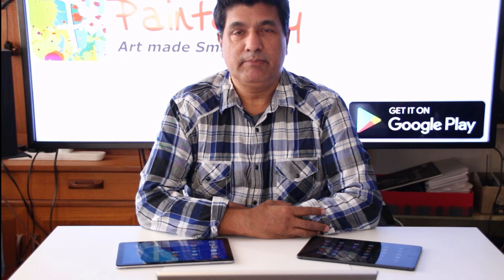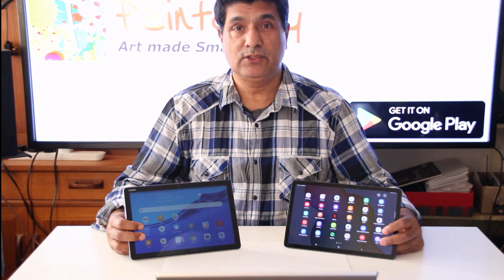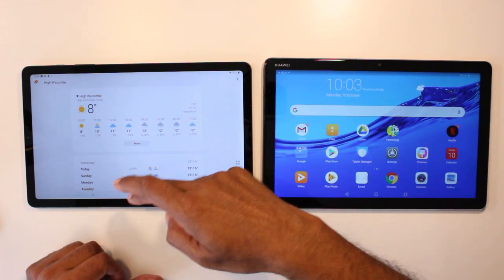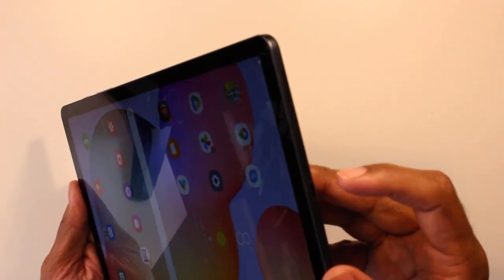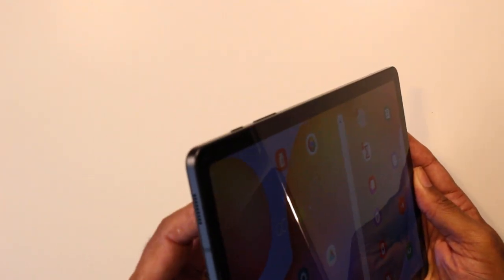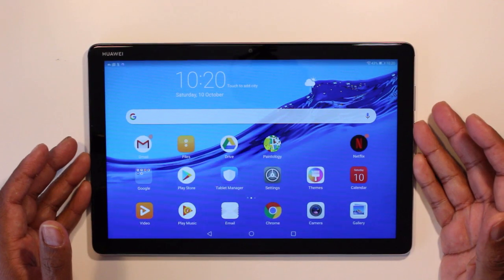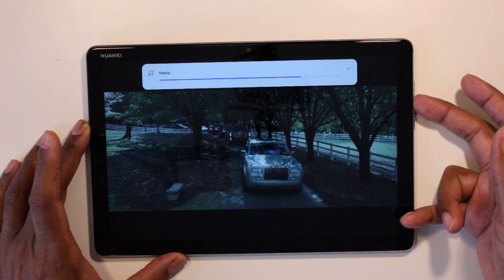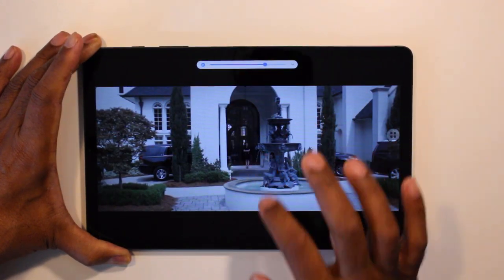Artist Review - Comparison of the Samsung S6 Lite vs Huawei Mediapad M5 Lite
In this video of the comparison of the Samsung S6 Lite vs Huawei Mediapad M5 Lite tablets we compare the performance of each against the Paintology app. It is an Artist Review since I use all kinds of tablets and phones to do digital drawing.

To get an idea of performance comparison between devices, it is always good to take them through performance tests with applications. In this way, the same application performance on each device can be better assessed and a fair assessment of each device can then be evaluated.

Having used tablets to showcase Paintology drawings, the app is ideally suited to gauge the performance of each of the devices.

I used the devices to make two similar photo realistic drawings and found both devices to fare well against each other. Although I suspect that the Samsung S6 has a bit better CPU capability than the Huawei.
If you consider the price difference between the two devices the Huawei comes out as an exceptional value tablet.

The stylus of the Samsung has a better feel than the native stylus of the Huawei but both drawings were done at similar speeds.
In conclusion, both tablets fared well with a bit more fluidity in the drawing with the Samsung due to the potentially higher processing power.

Here are the timestamps to the video:

- Intro                                                 0:05
- Initial impressions                        3:00
- Sound & video                                6:00
- Quick Paintology app tests          7:50
- Stylus                                               8:50
- Drawings review                          13:30

Hope you enjoyed it and look forward to doing more, please make sure you like, comment, share and SUBSCRIBE to our channel and click the 🔔 icon for notifications when we post a new video.